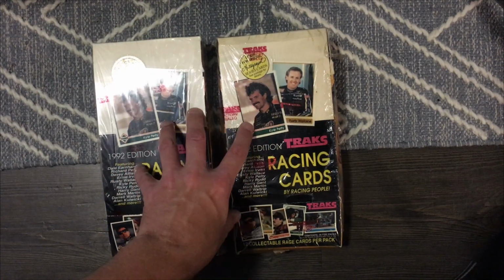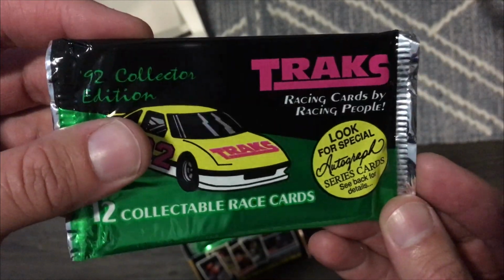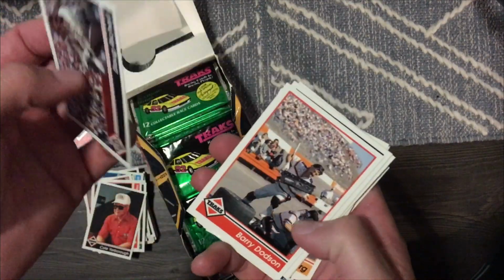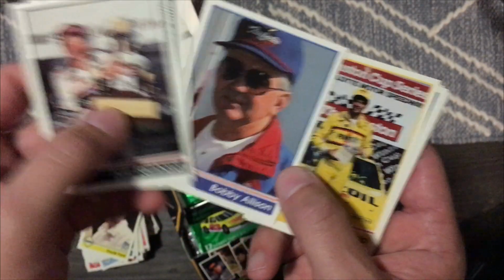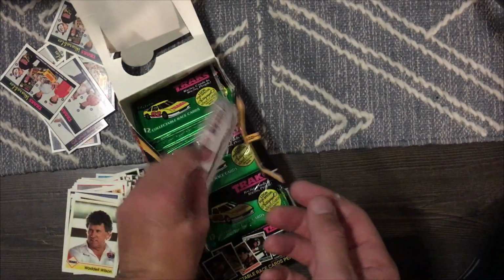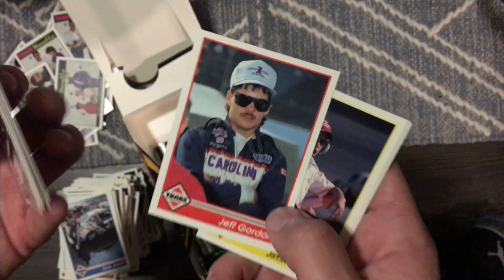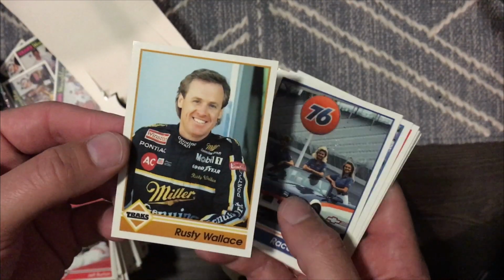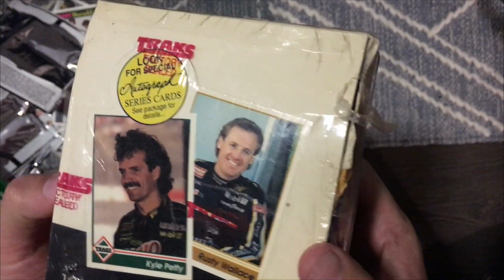Opening a Box of 1992 Traks NASCAR Racing Cards Search for Dale Earnhardt and Petty Dual Autograph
Share photos and videos of toys and collectibles you had to leave behind on my subreddit:

Searching for autographs in a box of 1992 Traks NASCAR cards.

Dale Earnhardt
Richard Petty
Jeff Gordon
Kyle Petty
Ricky Rudd
Harry Gant NASCAR Cards